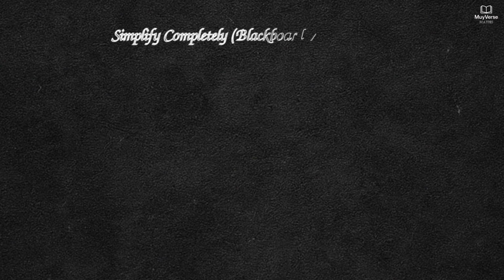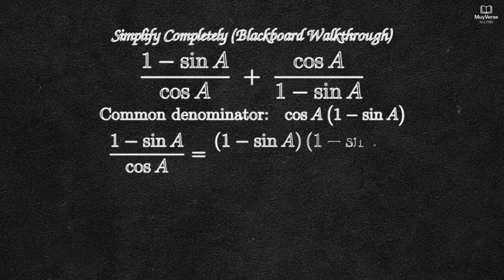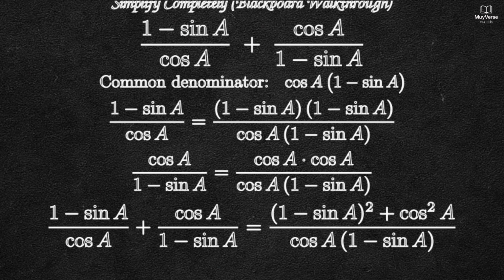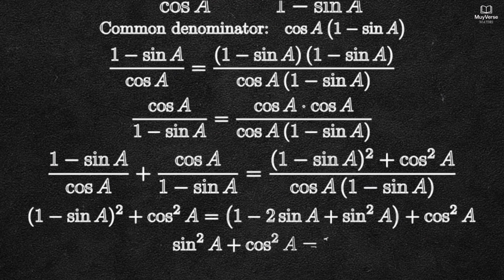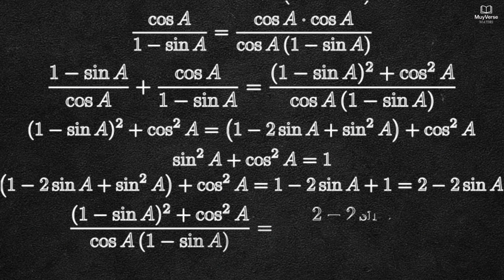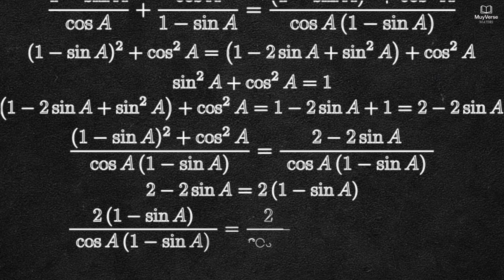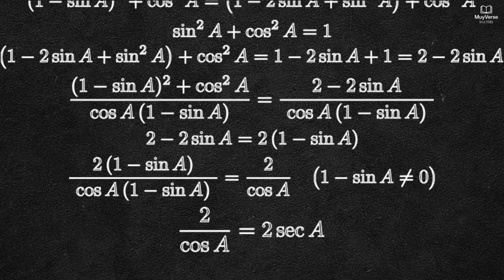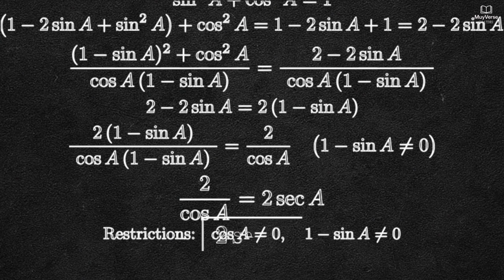Foundation: Simplify Trig Expressions Easily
Master the art of simplifying trigonometric expressions in seconds. In this video, I break down how to simplify (1 - sin A)/cos A + cos A/(1 - sin A) using step-by-step logic and key trigonometric identities. Learn how to transform complex trigonometric fractions into their simplest forms while understanding every step. Perfect for exam prep, competitive maths, and anyone improving algebra and trigonometry problem-solving skills. This tutorial covers core trigonometric simplifications and simplification tricks used by top students. Watch till the end to see the clean final answer.